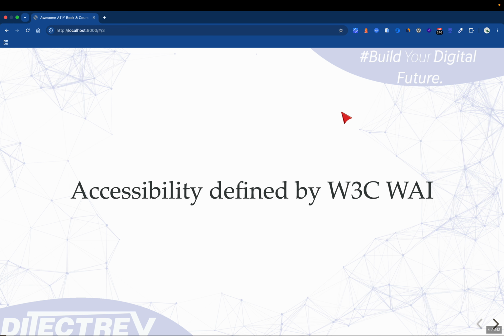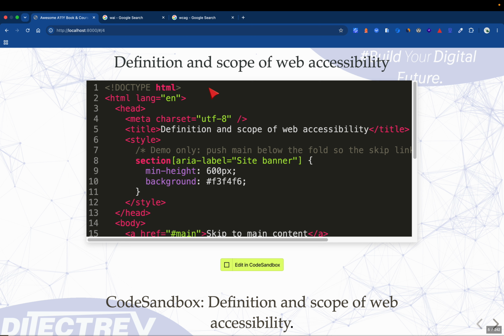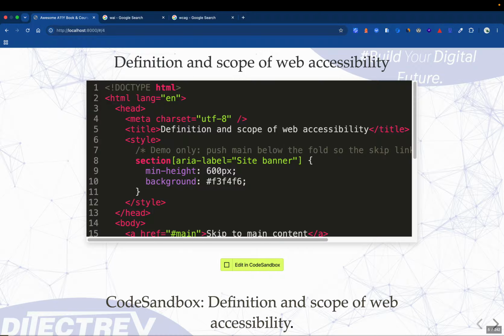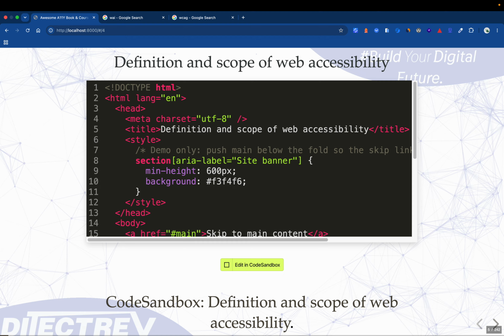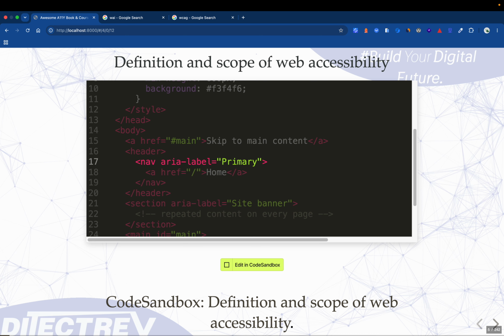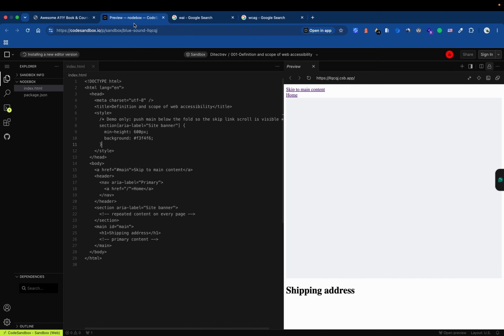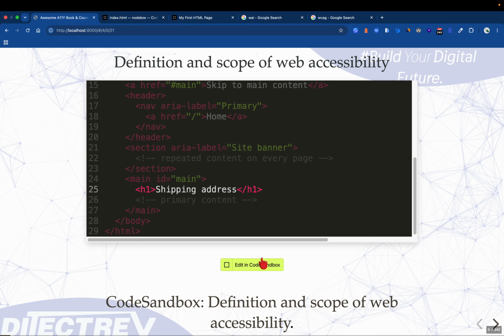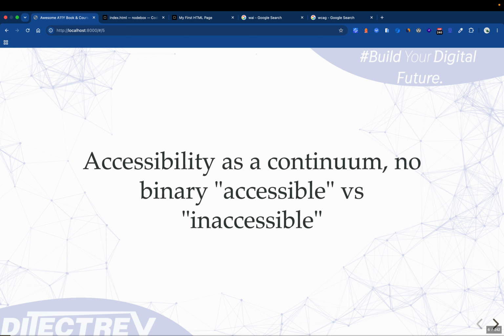📚 Awesome A11Y Course: 2. What is accessibility?